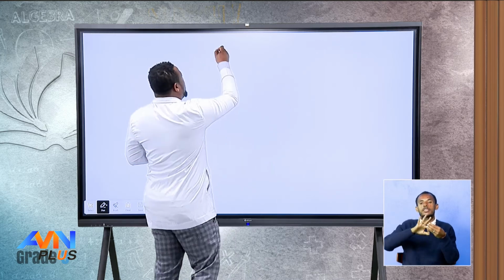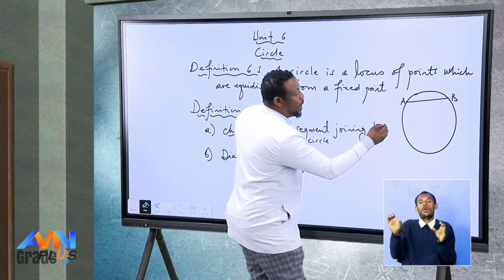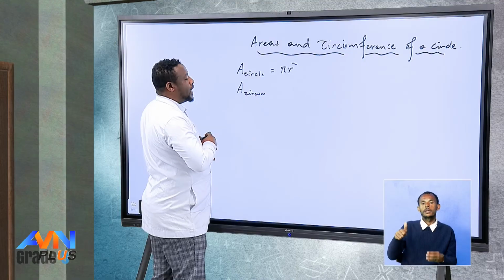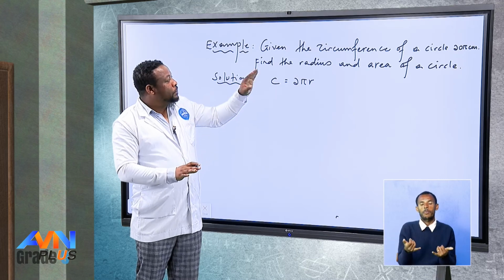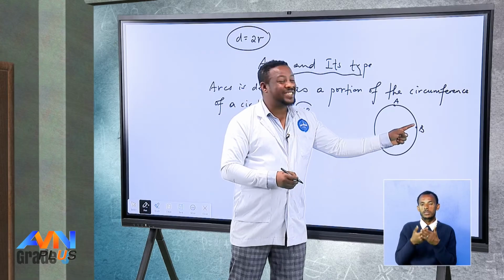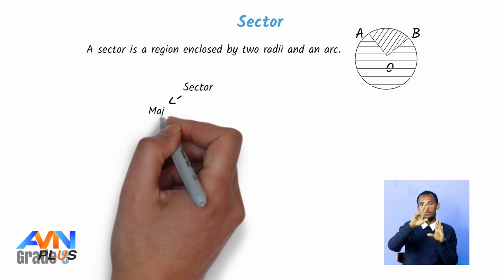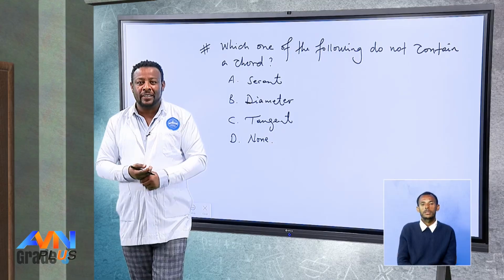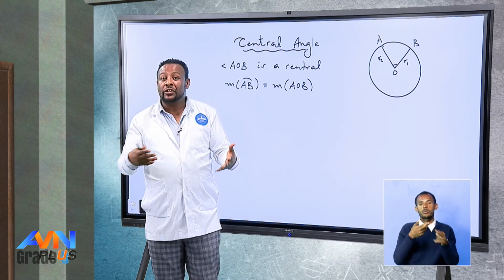Mathematics Grade 8